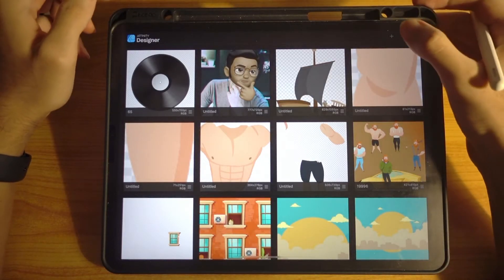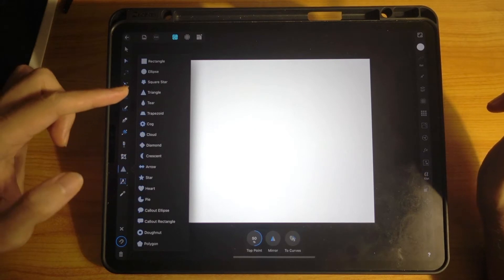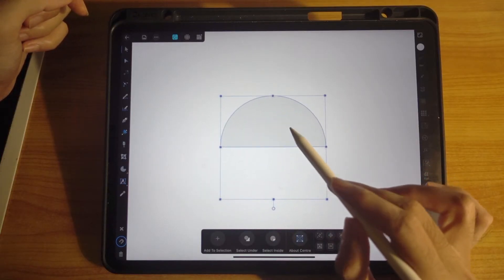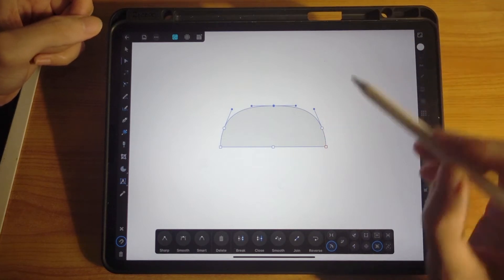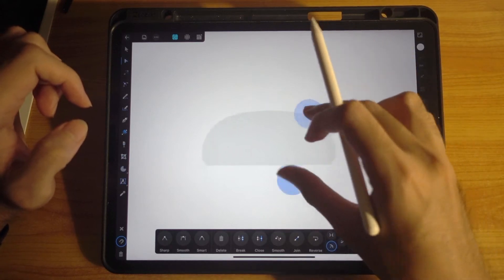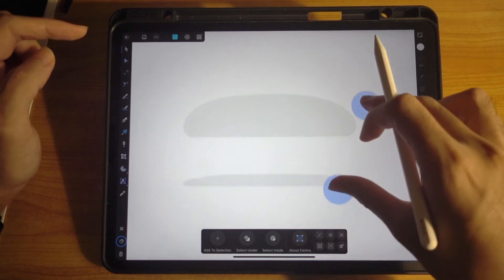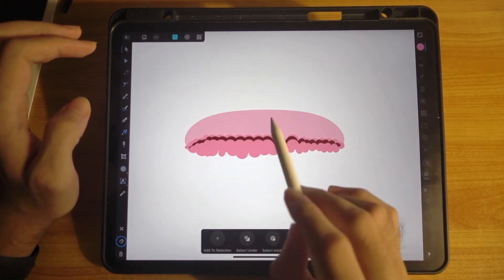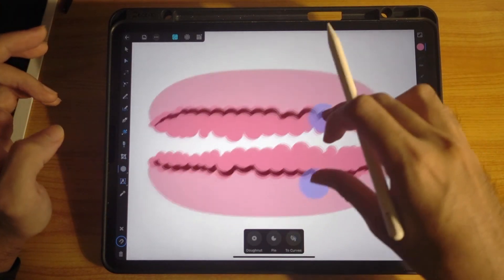Macaron in vectors. Affinity Designer tutorial on iPad.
Today is a French themed video because I will be drawing a macaron in vectors! I am using affinity designer on the iPad pro. You can follow the methods also on a mac. It is very similar!